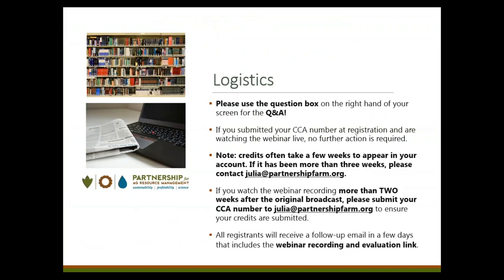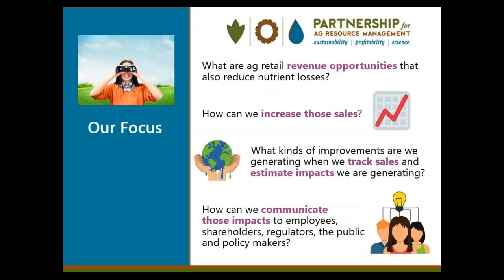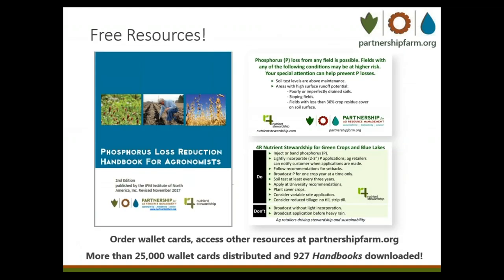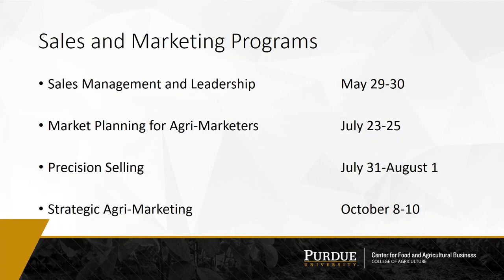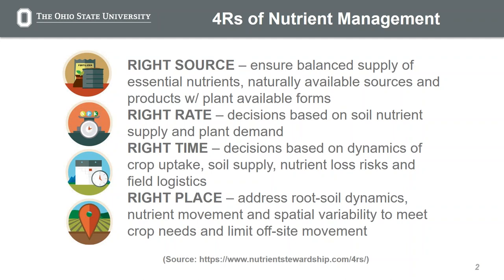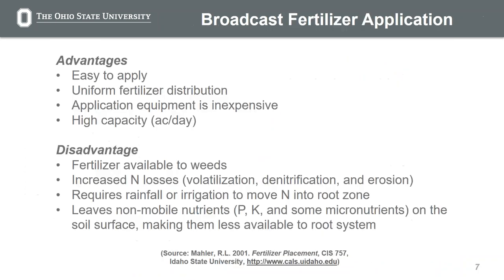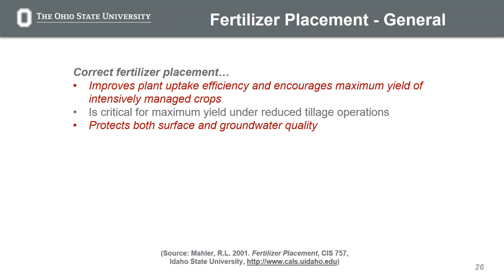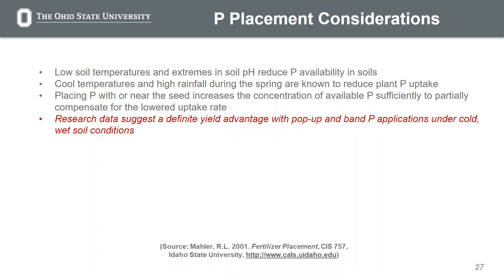Nutrient Management in the Age of Digital Agriculture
To receive CEUs for watching this video, watch through this

This webinar is worth 1.5 continuing education units for certified crop advisors, certified professional agronomists, certified professional soil scientists and certified professional soil classifiers. One credit for nutrient management and 0.5 for soil and water management.

If you are watching this video more than two weeks after the webinar took place, please email your CCA number to ensure your CEU credits are submitted.

This webinar was hosted by the Partnership for Ag Resource Management on Tuesday, December 11th at 8:30AM CST.

In this webinar you will hear from Dr. Scott Shearer from The Ohio State University. This presentation will focus on connecting agricultural field machinery to the internet, and how the data revolution in agriculture will serve the interests of farmers and environmentalists alike. We will investigate emerging opportunities in artificial intelligence and connected sensor networks. The underlying theme will be improved nutrient stewardship through the application of technology.

Dr. Scott A. Shearer received formal training in agricultural engineering from The Ohio State University (OSU) and was awarded B.S., M.S. and Ph.D. degrees in ’81, ’83 and ’86. He serves as professor and chair of the Food, Agricultural and Biological Engineering department at OSU. Prior to this role, Dr. Shearer was a faculty member and then chair of Biosystems and Agricultural Engineering at the University of Kentucky. During his 30-years in academia, his research efforts have focused on controls and methodologies for metering and spatial distribution of inputs (seed, fertilizer and chemicals) for precision crop production systems. His current research activities include autonomous, multi-vehicle field production systems; unmanned aerial systems (UAS) for remote sensing; yield monitor development and testing; evaluation of precision seeding technologies; and modeling of current and future field machinery systems including logistics and compaction

Table of Contents:
Logistics: 0:45
Mark Adeslperger Intro: 2:45
PARM Resources: 7:25
Purdue University's Center for Food and Agricultural Business Program Offerings: 10:15
Dr. Scott Shearer's Presentation: 19:40
Q&A: 1:04:34
Ag Retailer Membership Information: 1:14:25
Ag Retailer Case Studies: 1:14:40
CCA CEU Information: 1:16:36